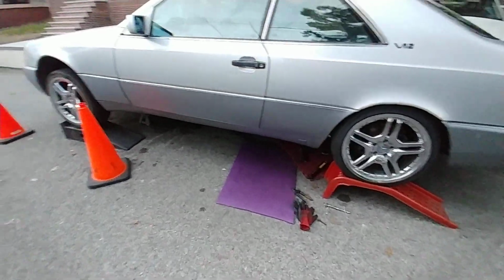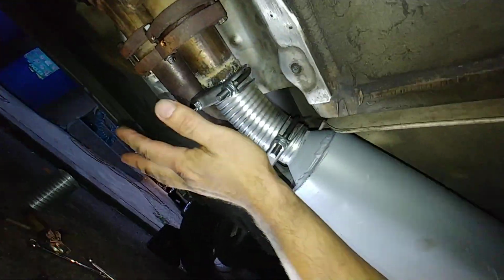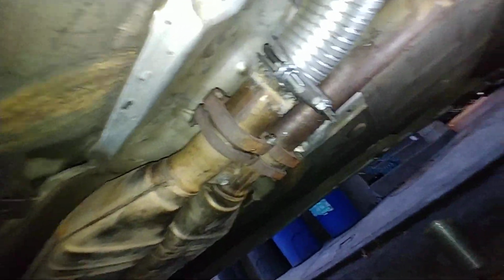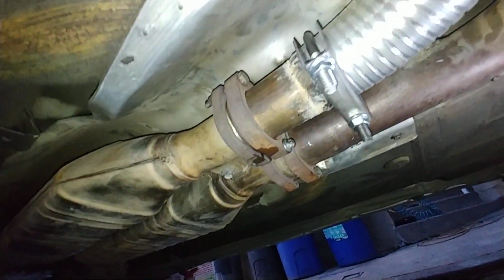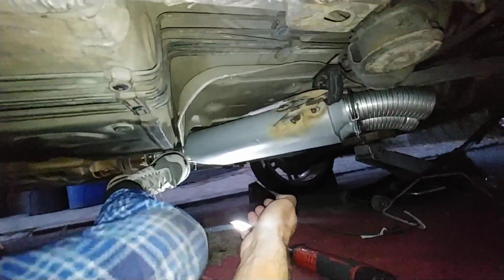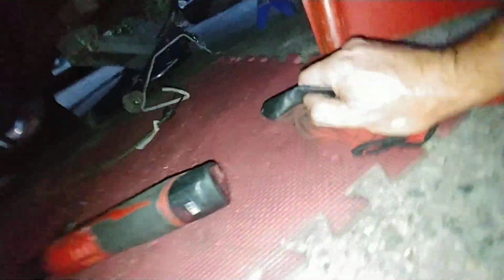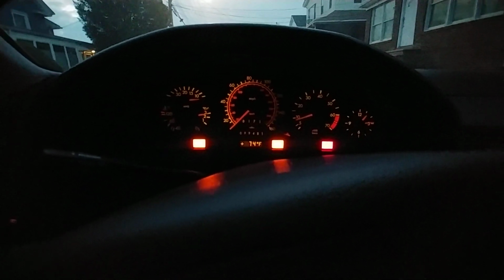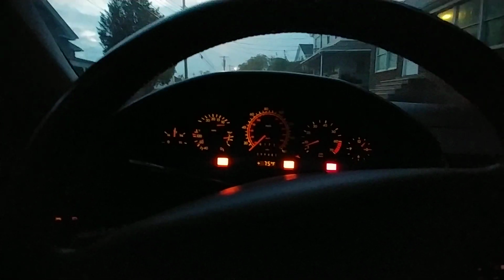1993 Mercedes 600SEC temporary muffler installed